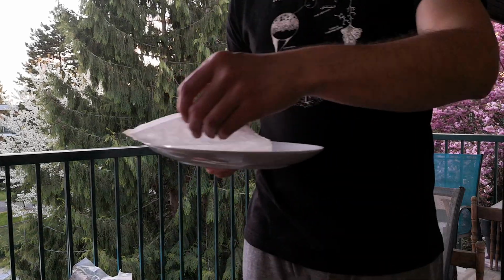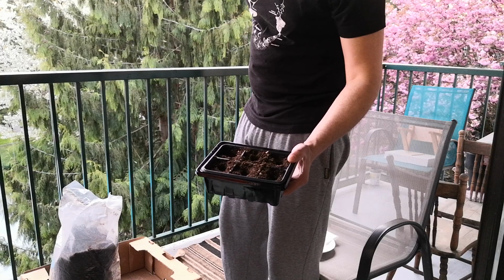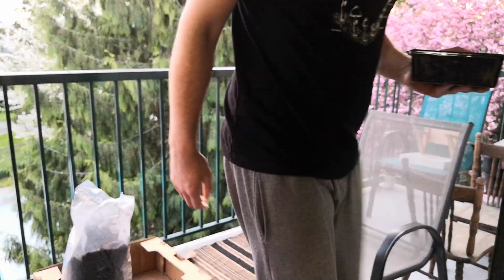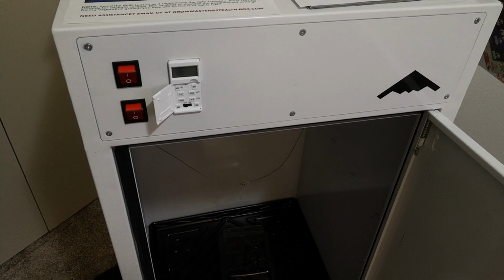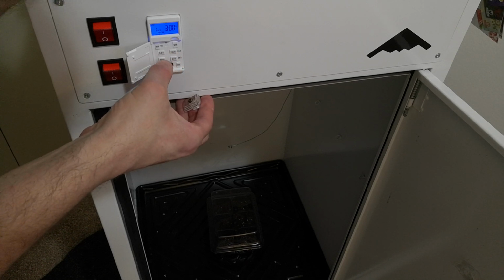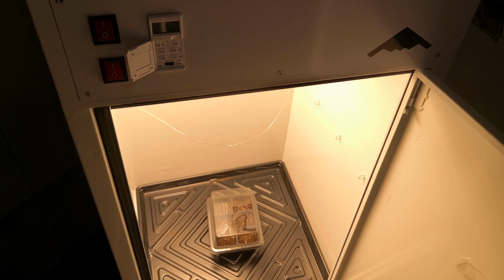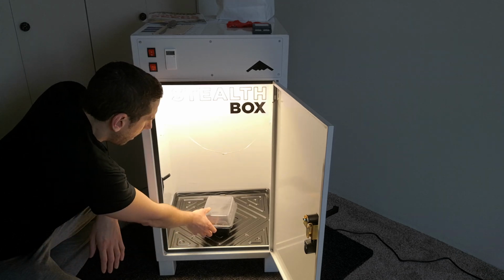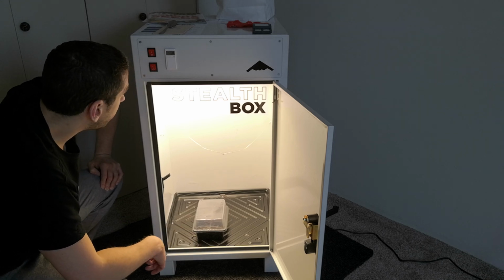Sunday Projects, S03E02b: Growing (Cannabis, + food?) w/the Stealth-Box: germination, transplanting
Correction: Tap root should point to down!